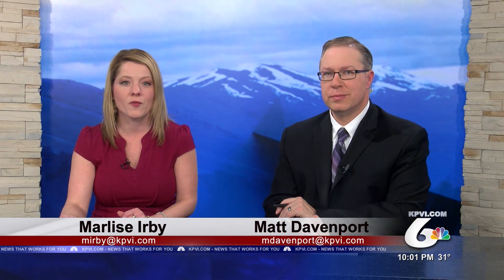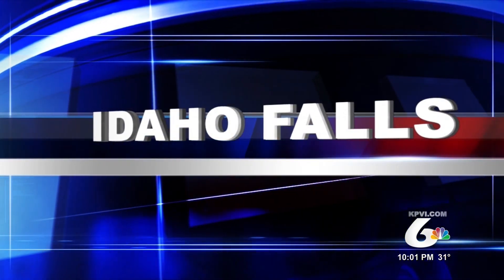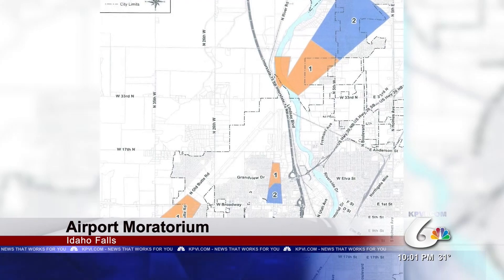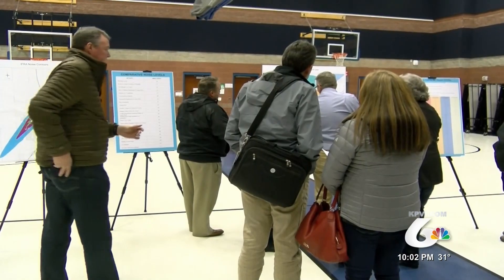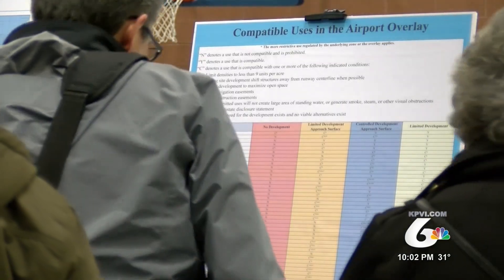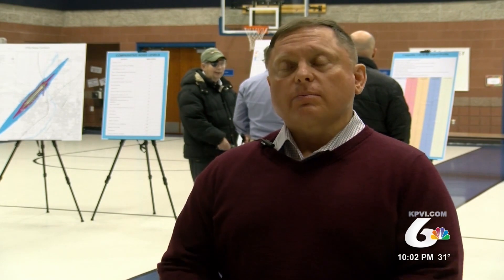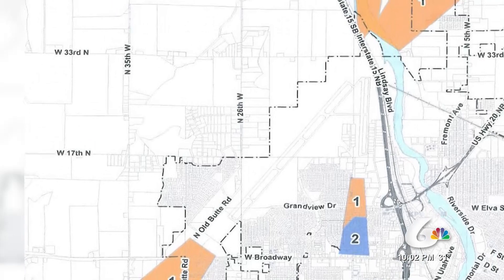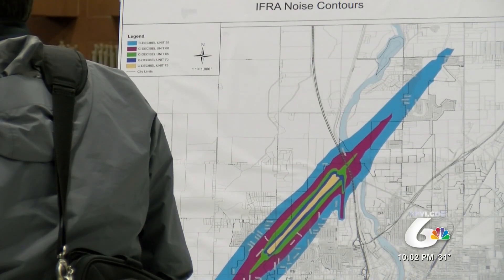Idaho Falls Holds Open House About Airport Moratorium